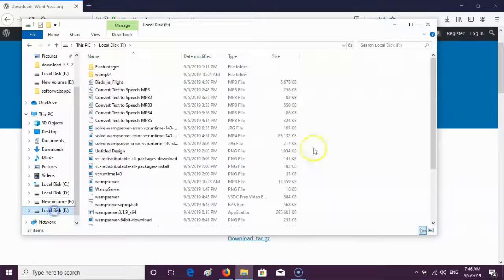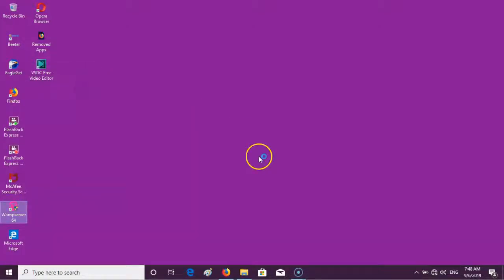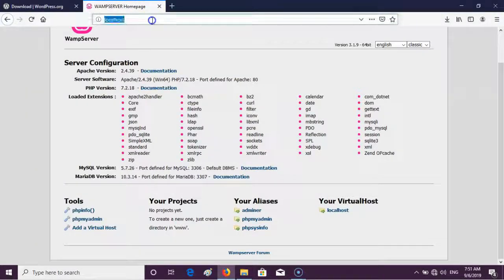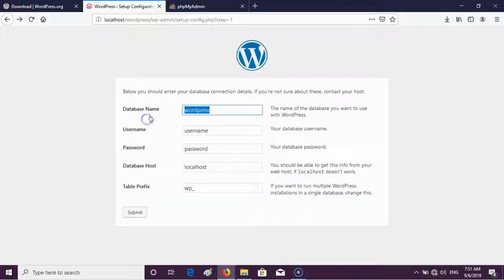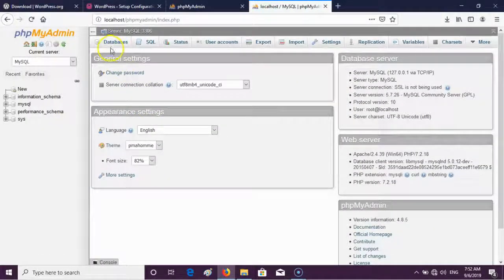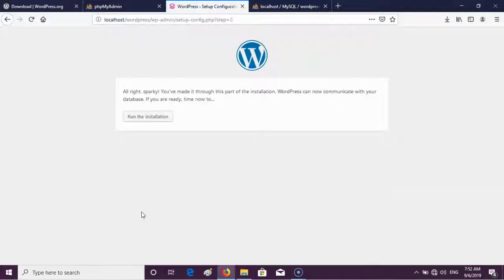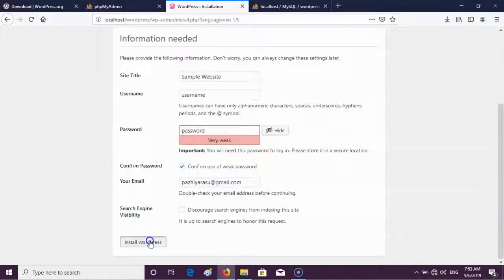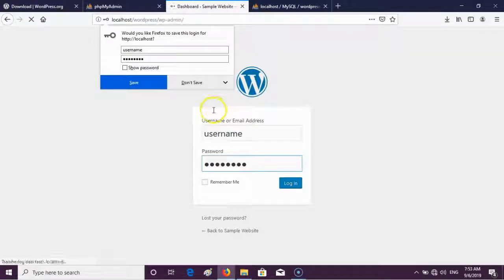How to Install Wordpress in Wampserver Localhost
Hi friends in this video we are going to see how to install wordpress in wampserver localhost
First i am downloading wordpress from the website wordpress.org
Extract wordpress folder from wordpress zip file
Assuming that you have already installed wampserver
Go to the wamp folder . Find www folder and inside this folder paste the wordpress folder
Now open wampserver .Next open any one browser and type localhost slash wordpress and enter.
First we have to fill details of database then only we can run wordpress
It's your wish to set your desired name for database.
But for database username we have to enter root and for password we must leave it empty. Otherwise it will show error.
Next we have to create database .In new tab type localhost and here click phpmyadmin and login with root as username .Don't fill anything in password and login.
Now here click databases and enter the field with the name wordpress and click create.This is because we mentioned database name as wordpress in the wordpress setup.
Return back to wordpress setup browser tab and  click submit.
Click Run the installation.
Next we have to fill the details for website . And you can set the username password and all other fields according to your wish.
Finally click install wordpress.
To login to your website,
You need to enter localhost/wordpress/wp-admin
And here you have to fill website username and password.
That's all friends . Thank you :)